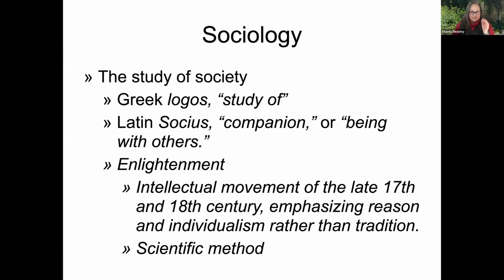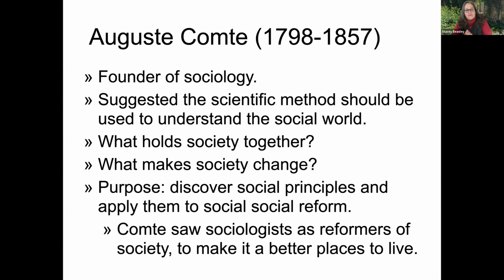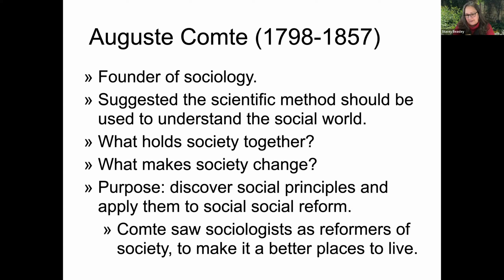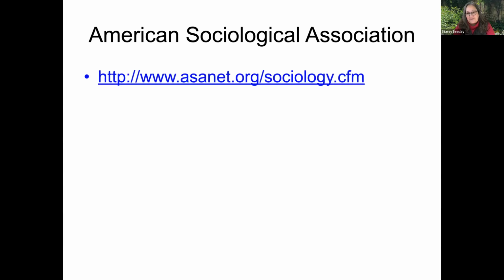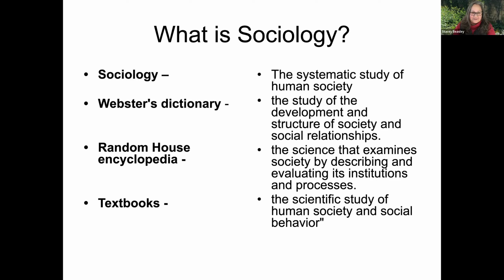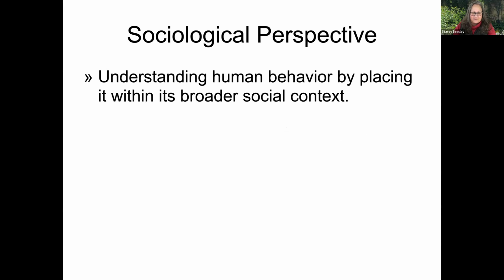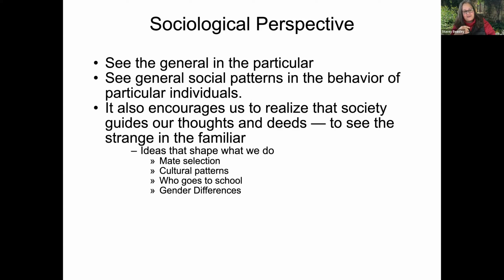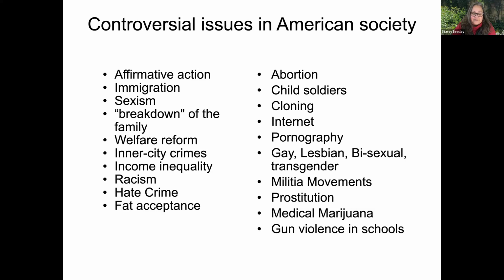Introduction to Sociology - Sociological Perspective